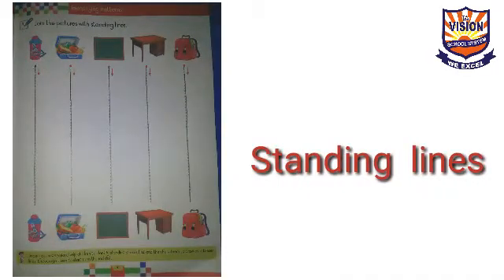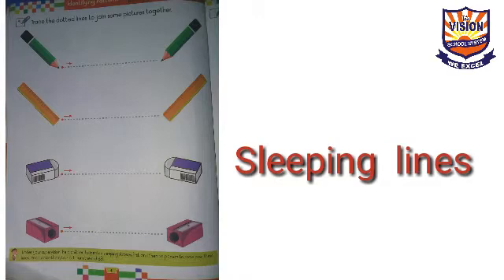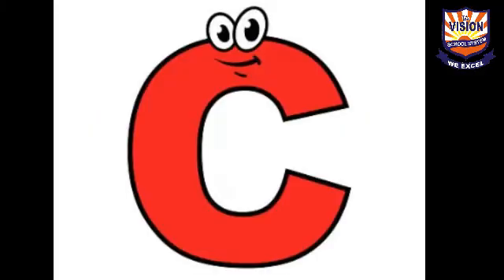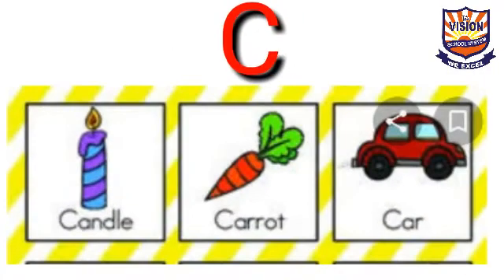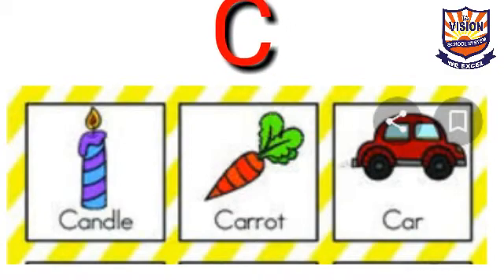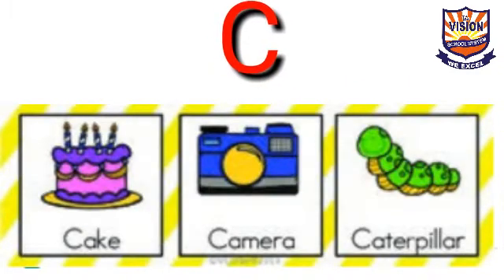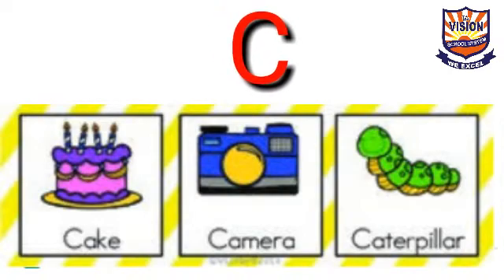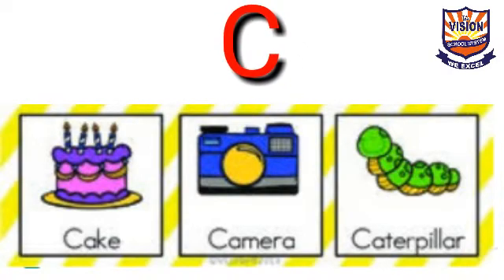Level: Reception English (Week 1 , 2) Pre Primary Teacher Miss Gohar